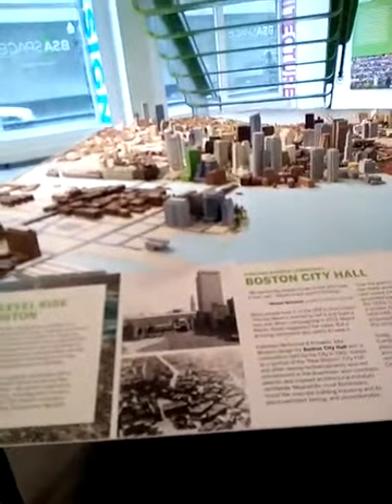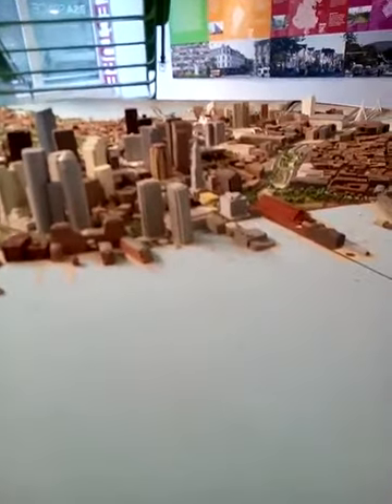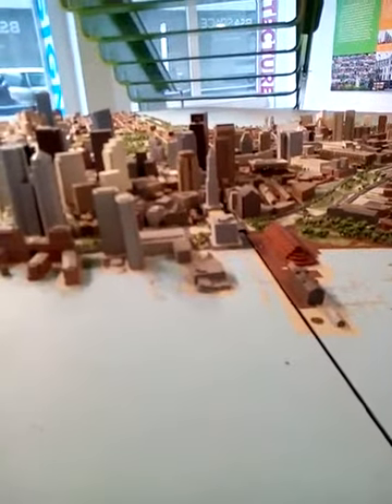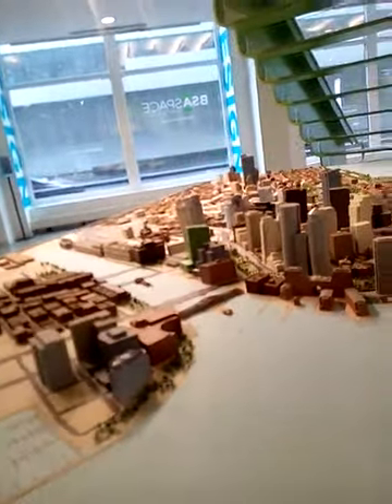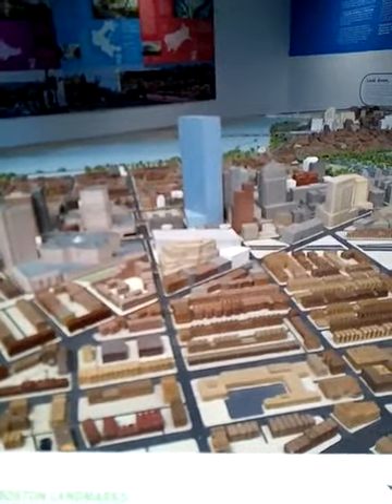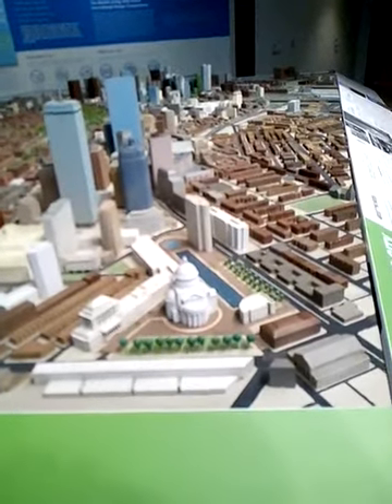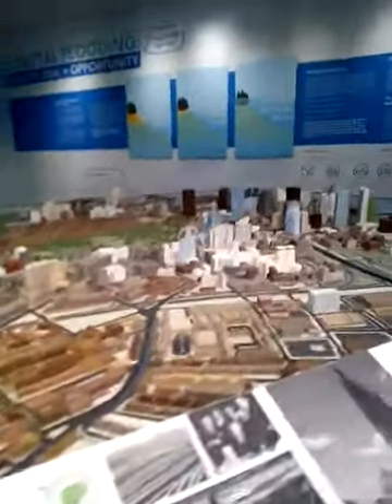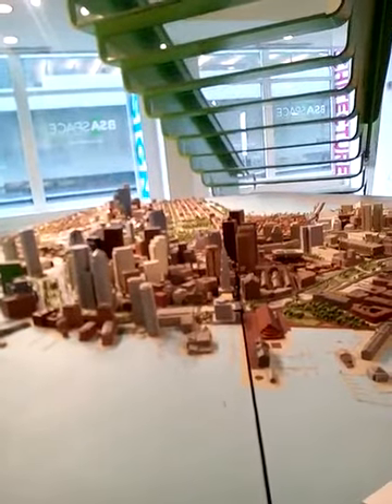April 2, 2017